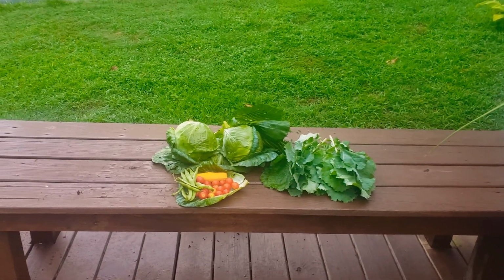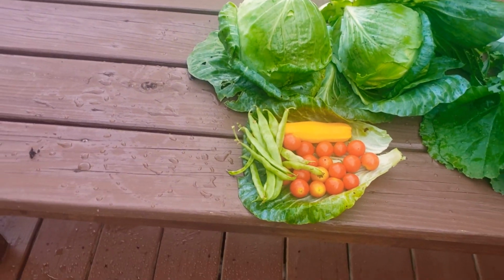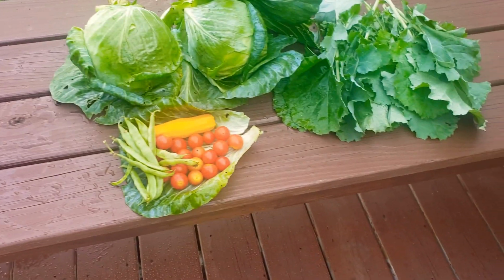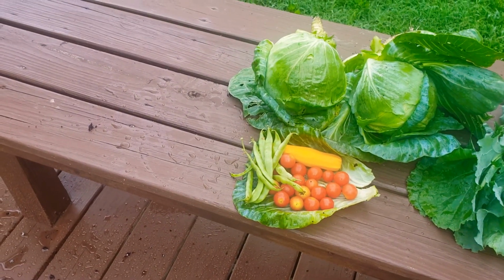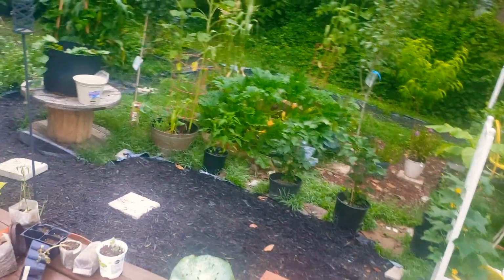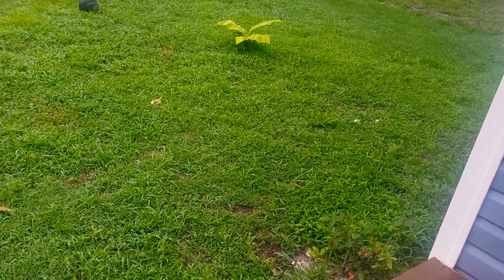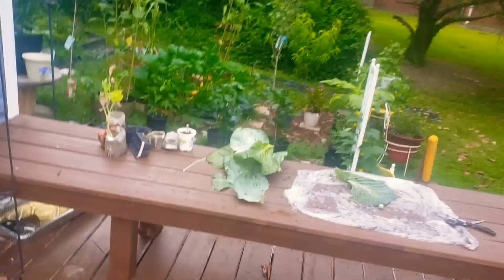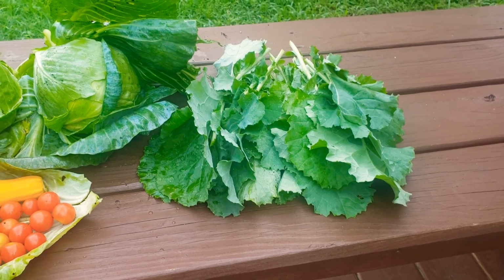First Time Gardener, Garden Update Part 11 Con't: "The Harvest"